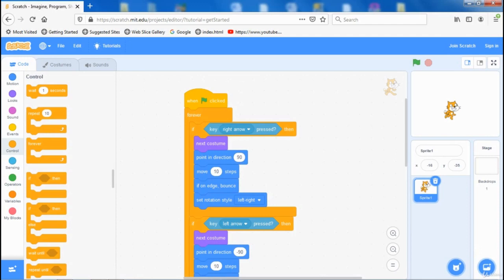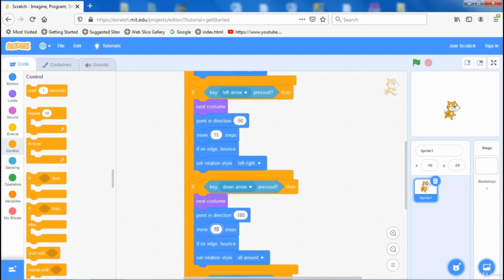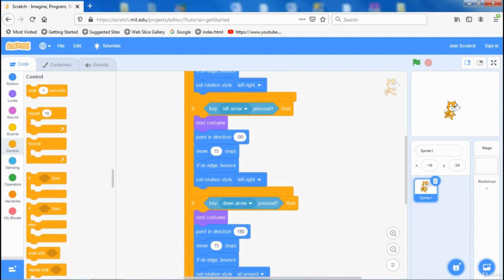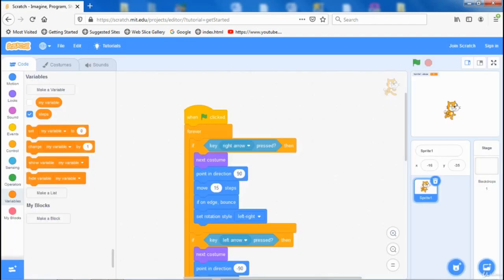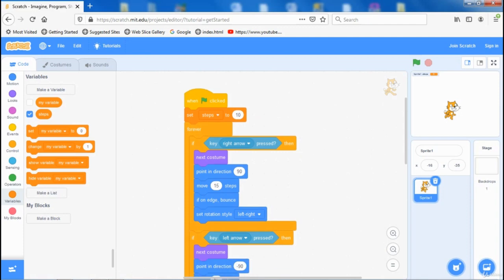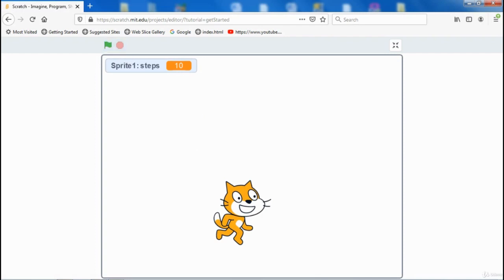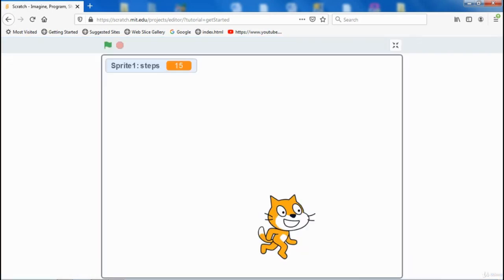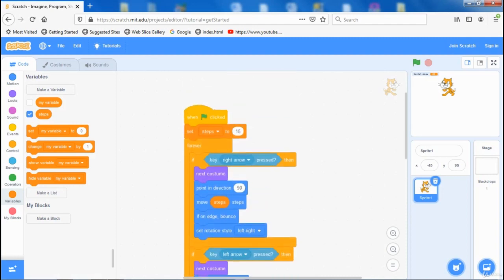making a variable